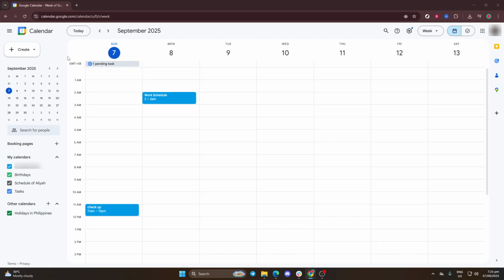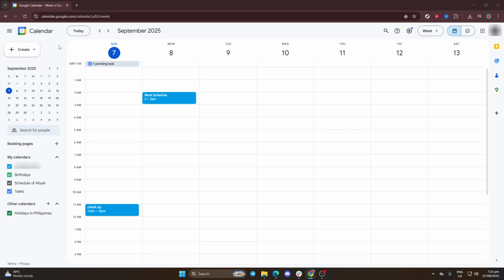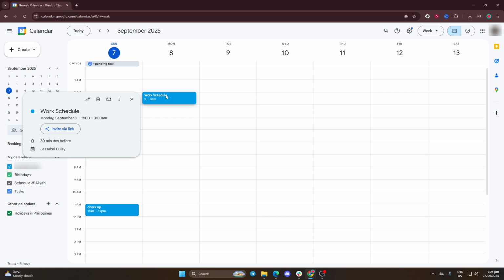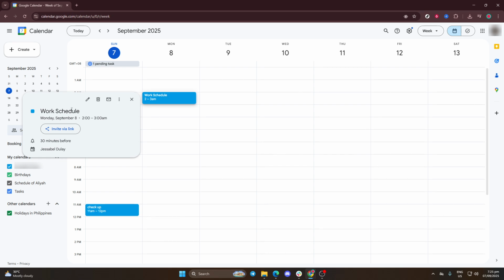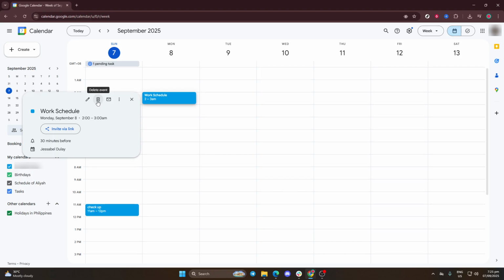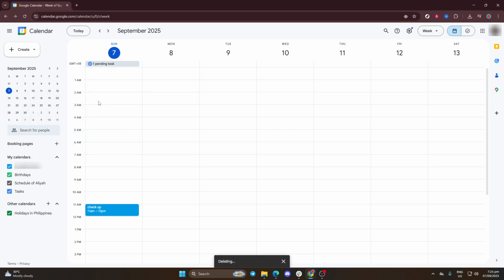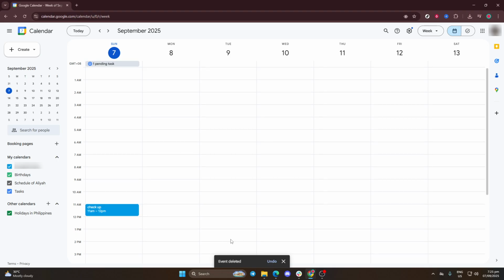How To Delete An Event In Google Calendar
🗓️ Want to remove a single meeting or event? In this quick tutorial, I’ll show you how to delete an event in Google Calendar in just a few simple steps. Learn how to cancel events, remove recurring meetings, and keep your calendar clean and organized.

Whether you’re on desktop or mobile, this guide will help you manage your Google Calendar with ease. Perfect for students, professionals, and anyone who wants better time management!

✅ Watch now to master deleting events in Google Calendar the easy way.